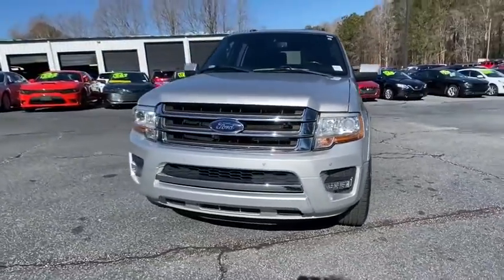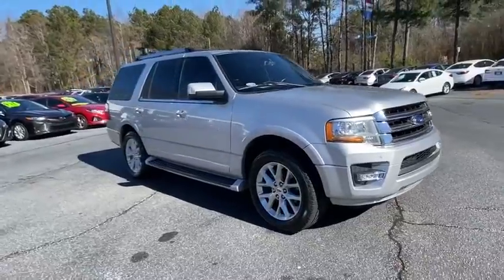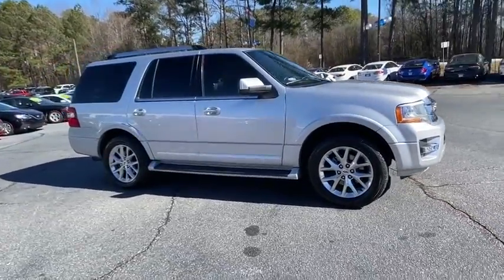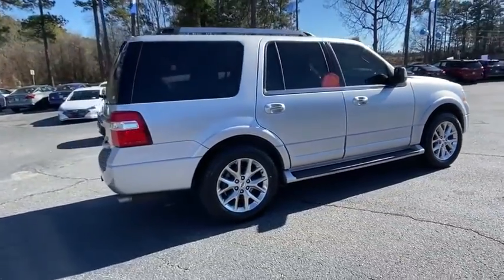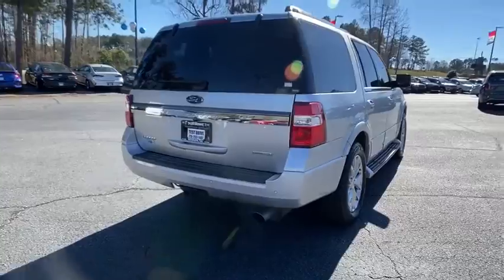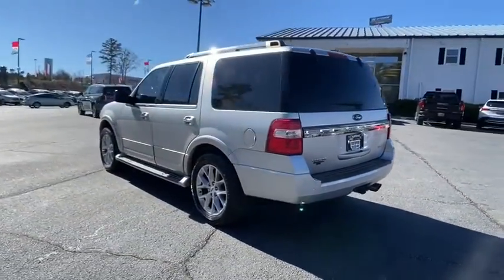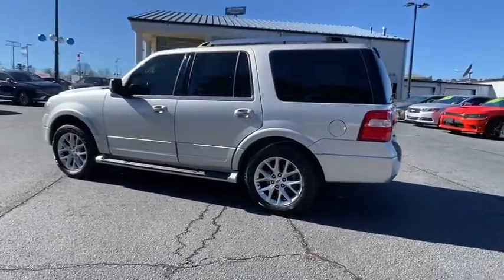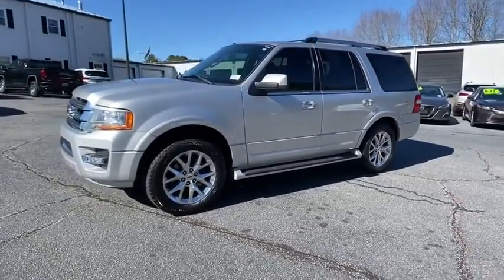2017 Ford Expedition Newnan, Peach Tree, Carrollton, Grantville, Palmetto, GA BH20961A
Ingot Silver Used 2017 Ford Expedition available in Newnan, Georgia at  at Southtowne Hyundai Newnan. Servicing the Peach Tree, Carrollton, Grantville, Palmetto, GA area.

800 Bullsboro Dr.

2017 Ford Expedition 4D Sport Utility Limited Ingot Silver RWD 6-Speed Automatic EcoBoost 3.5L V6 GTDi DOHC 24V Twin Turbochargedbr**CLEAN CARFAX **LOCAL TRADE-IN **NO ACCIDENTS.brbrTHIS VEHICLE INCLUDES THE FOLLOWING FEATURES AND OPTIONS: GVWR: 7260 lbs Payload Package 12 Speakers 20 Polished Aluminum Wheels 3.15 Axle Ratio 3rd row seats: split-bench 4-Wheel Disc Brakes ABS brakes Adjustable pedals Air Conditioning AM/FM radio: SiriusXM Auto-dimming door mirrors Auto-dimming Rear-View mirror Automatic temperature control Brake assist Bumpers: body-color CD player Compass Delay-off headlights Driver door bin Driver vanity mirror Dual front impact airbags Dual front side impact airbags Electronic Stability Control Emergency communication system Exterior Parking Camera Rear Four wheel independent suspension Front anti-roll bar Front Bucket Seats Front Center Armrest Front dual zone A/C Front fog lights Front reading lights Fully automatic headlights Garage door transmitter Heated & Cooled Perforated Leather Fr Bucket Seats Heated door mirrors Heated front seats Heated rear seats Illuminated entry Leather Shift Knob Leather steering wheel Low tire pressure warning Memory seat Occupant sensing airbag Outside temperature display Overhead airbag Overhead console Panic alarm Passenger door bin Passenger vanity mirror Pedal memory Power door mirrors Power driver seat Power Liftgate Power passenger seat Power steering Power windows Radio data system Radio: Premium Sony Sound System w/Single-Disc/MP3 Rain sensing wipers Rear air conditioning Rear anti-roll bar Rear audio controls Rear reading lights Rear window defroster Rear window wiper Remote keyless entry Roof rack Security system SiriusXM Satellite Radio Speed control Speed-sensing steering Speed-Sensitive Wipers Split folding rear seat Steering wheel mounted audio controls SYNC 3 Communications & Entertainment System Tachometer Telescoping steering wheel Tilt steering wheel Traction control Trip computer Turn signal indicator mirrors Variably intermittent wipers Ventilated front seats and Voltmeter.brbrWe offer market based pricing so please call to check on the availability of this vehicle. We will buy your vehicle even if you do not buy ours. Open 7 Days a Week to Serve you. 9-8pm M-F 9-7pm SAT SUN. 1-5pm. SouthTowne is a family owned and operated full-service dealer serving the communities of Newnan Peachtree City Carrollton Griffin LaGrange Columbus Union City Morrow Riverdale Fayetteville and the rest of Greater Atlanta for more than 25 years. We are 100% committed to ensuring this will be the most pleasant car-buying and ownership experience youve encountered. We look forward to the opportunity to earn your business.brAwards:br  * JD Power Initial Quality Study (IQS)   * 2017 KBB.com 10 Most Awarded Brands   * 2017 KBB.com Brand Image AwardsbrReviews:br  * Roomy third-row seat; strong and efficient turbocharged V6; easy-folding rear seats increase interior flexibility; tows more than similarly sized crossovers. Source: Edmunds
GVWR: 7,260 lbs Payload Package|12 Speakers|AM/FM radio: SiriusXM|CD player|Radio data system|Radio: Premium Sony Sound System w/Single-Disc/MP3|Rear audio controls|SiriusXM Satellite Radio|SYNC 3 Communications & Entertainment System|Air Conditioning|Automatic temperature control|Front dual zone A/C|Rear air conditioning|Rear window defroster|Memory seat|Pedal memory|Power driver seat|Power steering|Power windows|Remote keyless entry|Steering wheel mounted audio controls|Four wheel independent suspension|Speed-sensing steering|Traction control|4-Wheel Disc Brakes|ABS brakes|Dual front impact airbags|Dual front side impact airbags|Emergency communication system|Front anti-roll bar|Low tire pressure warning|Occupant sensing airbag|Overhead airbag|Rear anti-roll bar|Power Liftgate|Brake assist|Electronic Stability Control|Exterior Parking Camera Rear|Delay-off headlights|Front fog lights|Fully automatic headlights|Panic alarm|Security system|Speed control|Auto-dimming door mirrors|Bumpers: body-color|Heated door mirrors|Power door mirrors|Roof rack|Turn signal indicator mirrors|Adjustable pedals|Auto-dimming Rear-View mirror|Compass|Driver door bin|Driver vanity mirror|Front reading lights|Garage door transmitter|Heated & Cooled Perforated Leather Fr Bucket Seats|Illuminated entry|Leather Shift Knob|Leather steering wheel|Outside temperature display|Overhead console|Passenger